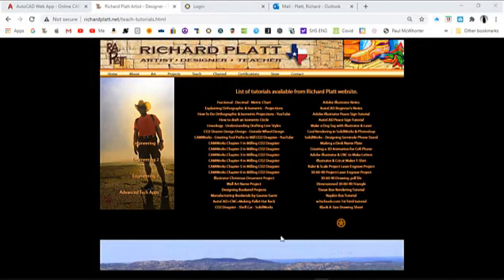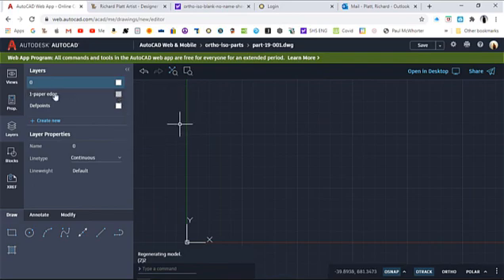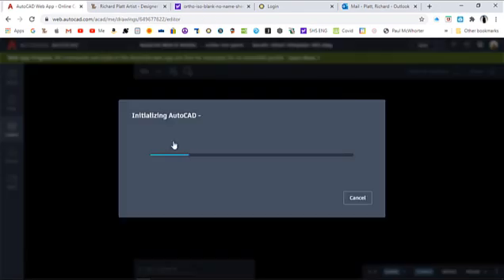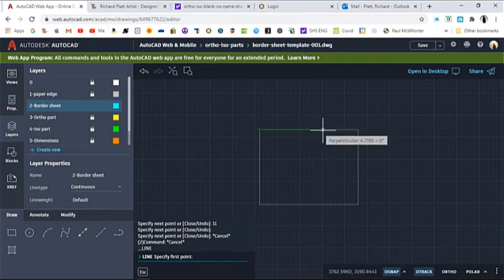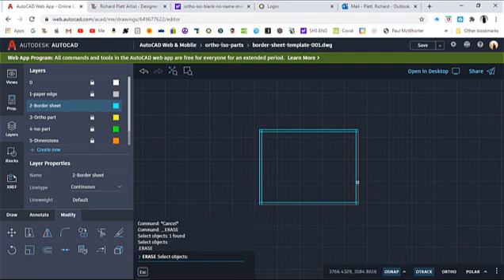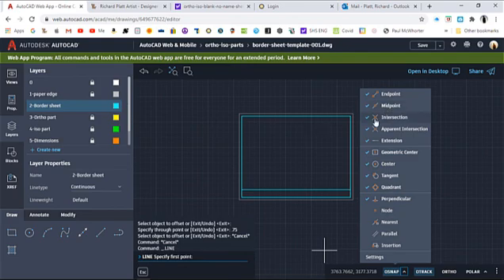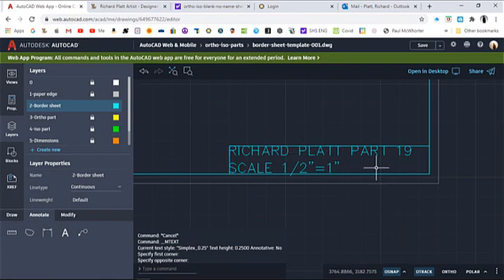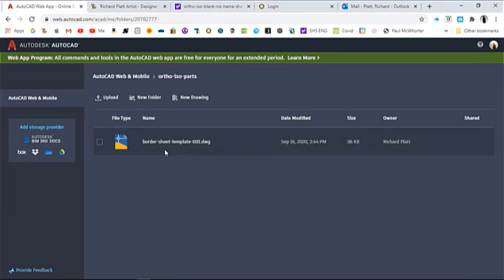Web AutoCAD - Creating A Border Sheet Template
In this tutorial video we use web AutoCAD to create an "A" size border sheet template for simple part design.  This tutorial shows simple design using web AutoCAD, which is a great tool. I am so excited AutoDESK has created this new astounding and useful application.